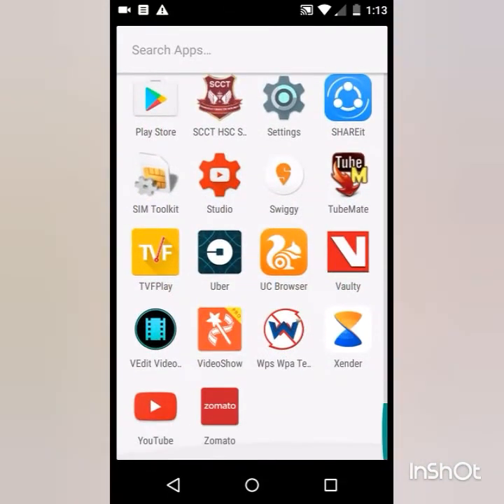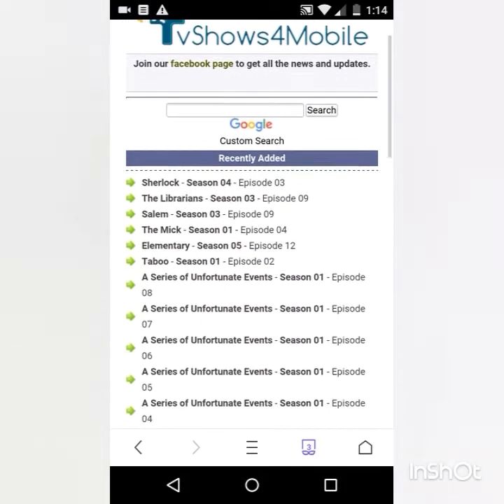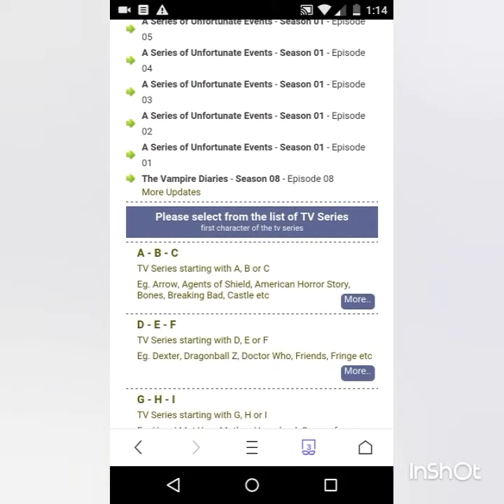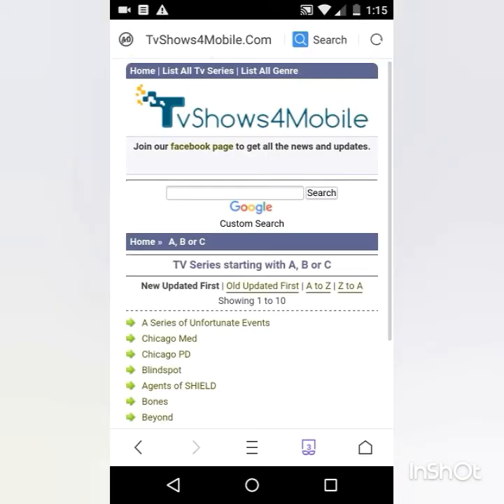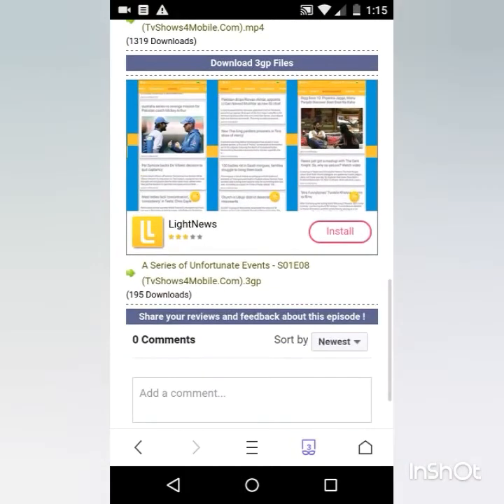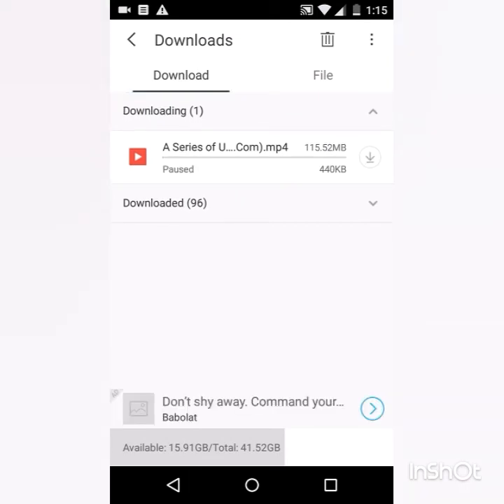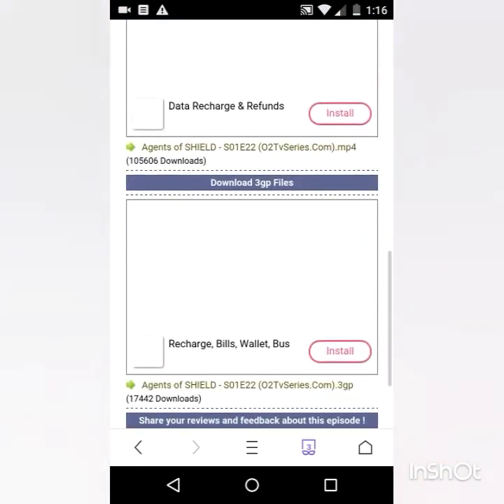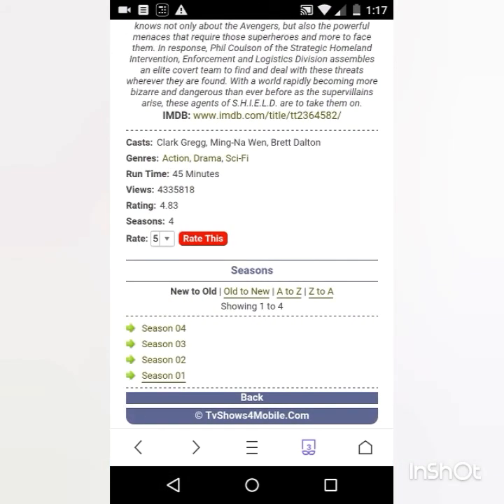Download TV Shows For free on mobile Low Data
TV shows for mobile